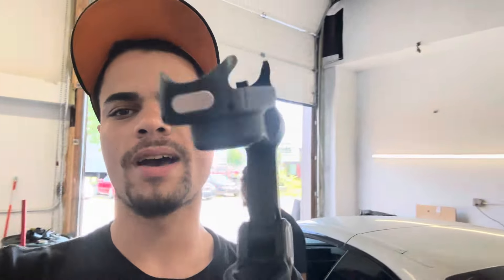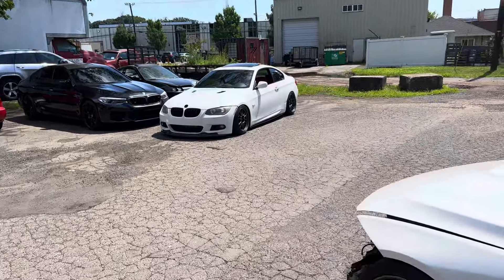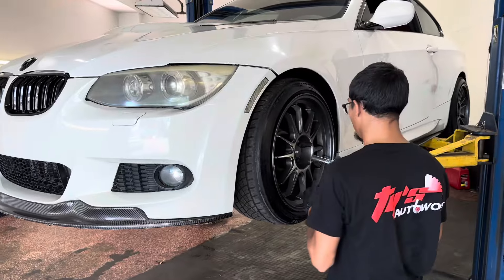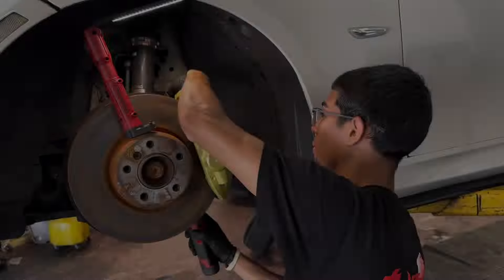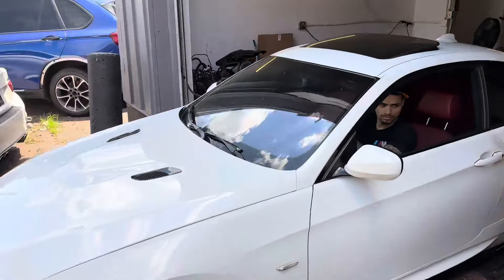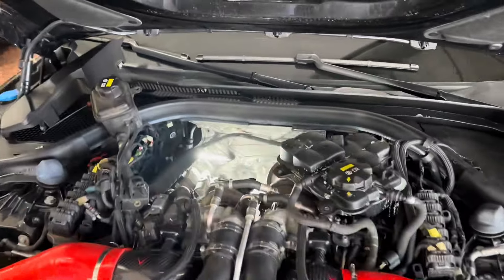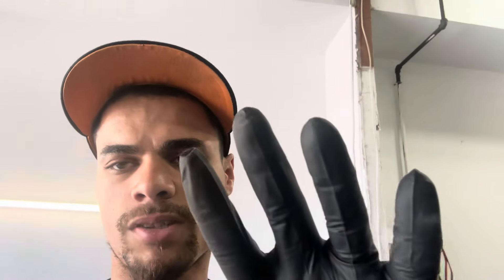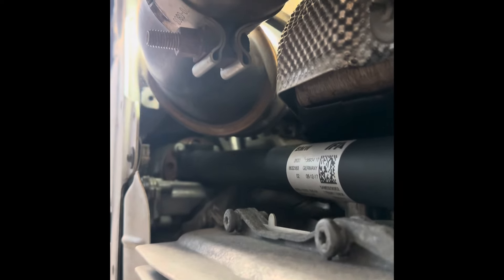BMW F90 M5 Gets Downpipe Upgrade - Insane Performance Gains!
Hi everyone and welcome to the Tysautoworks Performance channel!

This video delves into the BMW F90 M5 for a transformative upgrade, including primary and secondary downpipes and custom brake calipers. Watch as we showcase the incredible performance and aesthetic improvements that take this M5 to the next level.